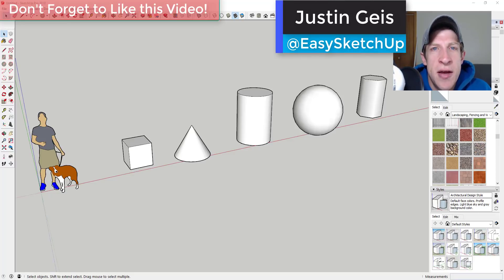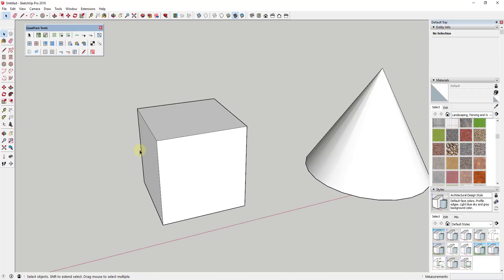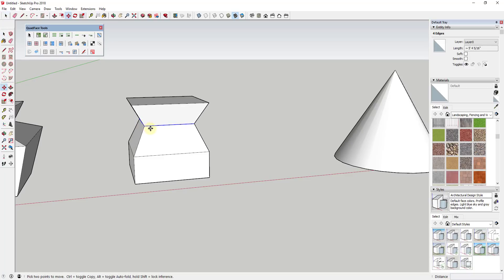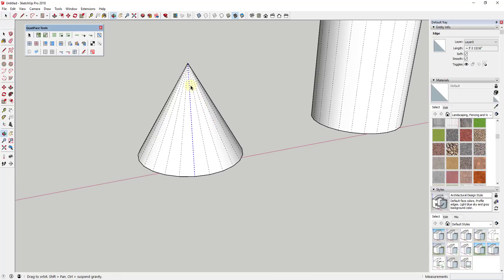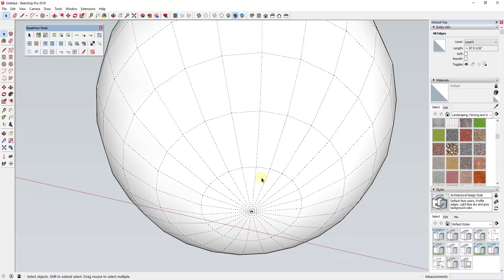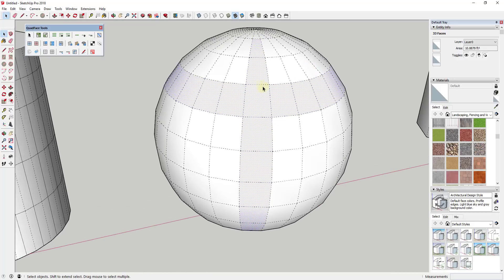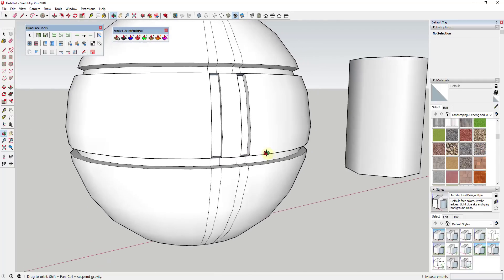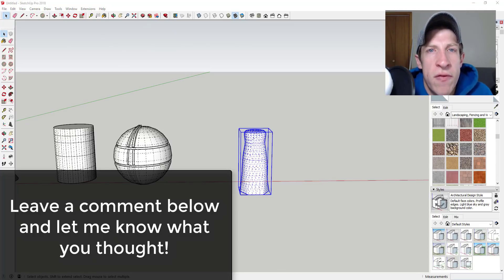Getting Started with QUAD MODELING IN SKETCHUP with Quad Face Tools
In this video, I introduce you to the idea of modeling with quad geometry in SketchUp, in addition to showing you how to use Thom Thom's excellent tool Quad Face Tools to quickly increase your modeling speed!